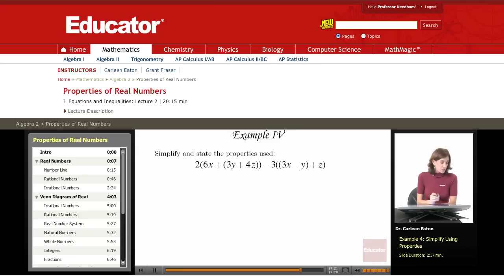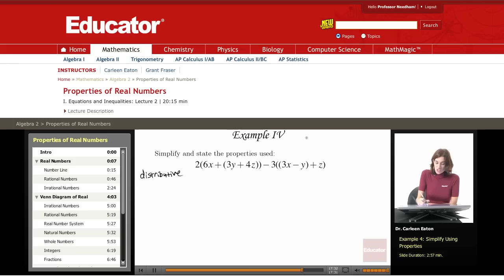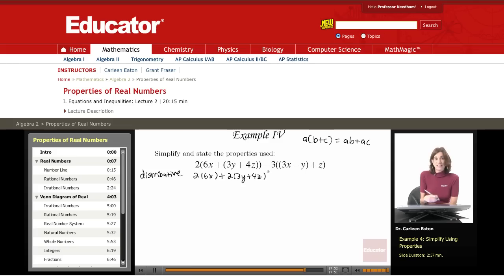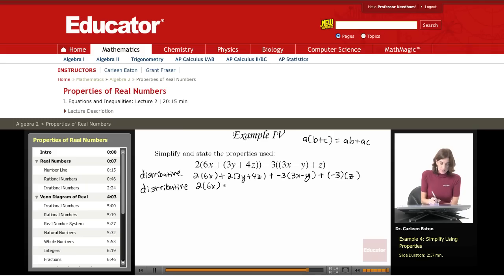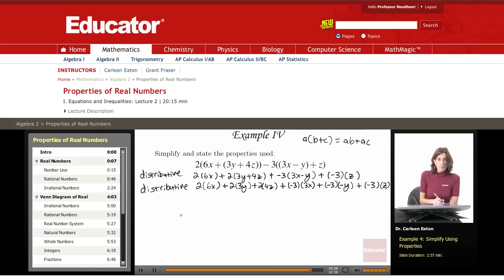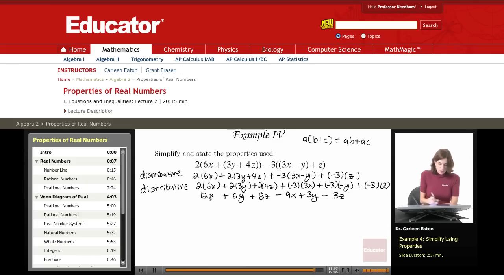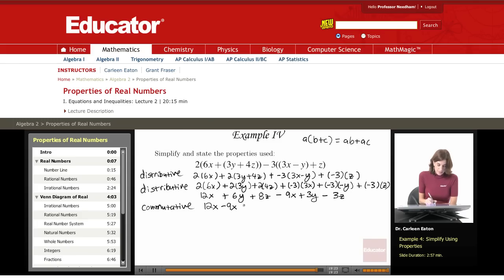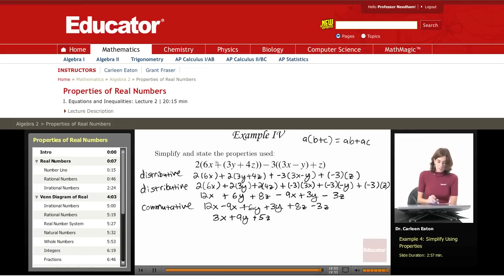Algebra 2: Properties of Real Numbers